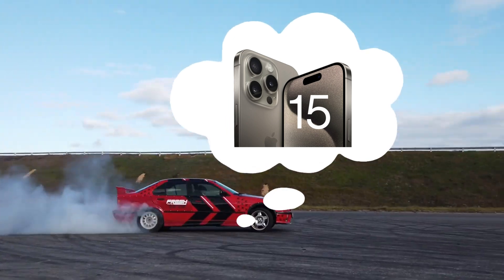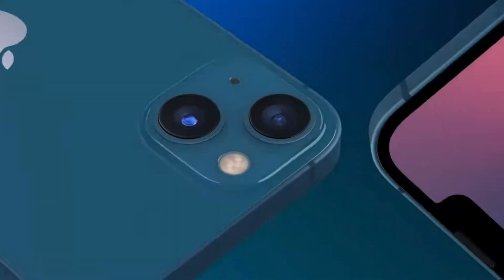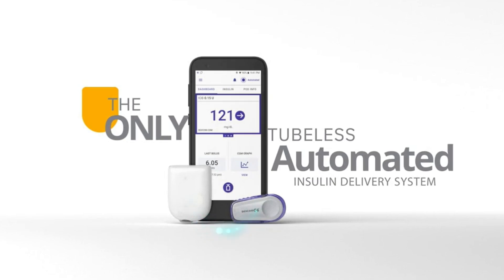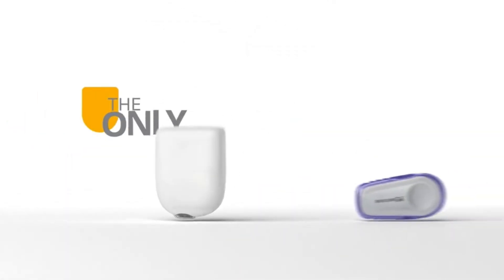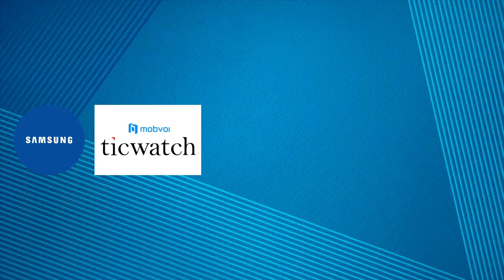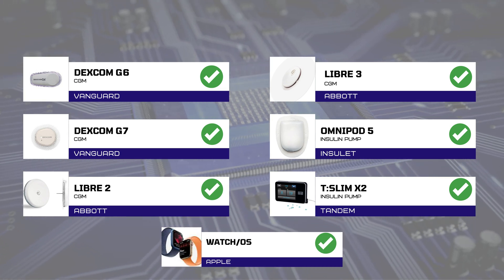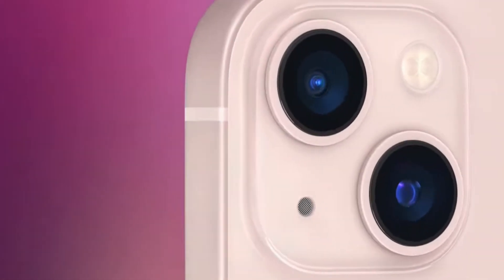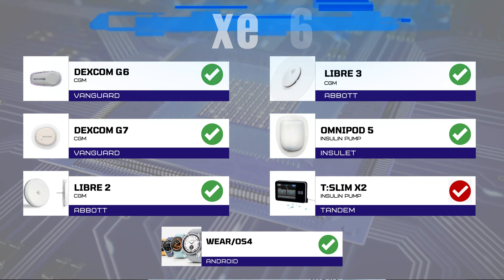How to Choose Compatible Smartphones for Diabetes Tech.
Hey there, it's upgrade time! My two-year cell phone contract has finally ended, and that means it's time for a new smartphone. But before you rush to grab the latest and greatest, let's ask a crucial question: will this upgrade simplify your life? In this video, I'll share a comprehensive list of the latest Android and Apple cell phones and help you identify the ones that are compatible with the most important diabetes tech categories on the market.

We'll dive into three categories: Continuous Glucose Monitors (CGMs), Insulin Pumps, and Smart Watches. You'll be amazed to learn how many options are out there! We'll discuss which phones work best with your current diabetes tech and future-proof your setup.

These lists are always evolving, so check the description for updates. Don't miss out on this vital information for managing your diabetes tech effectively.

Welcome to the typ3me Diabetes and Lifestyle channel, your go-to place for connecting with fellow diabetics and sharing personal experiences. I'm no diabetes expert or nutrition guru, just a regular guy trying to educate and entertain my friends. Take a look around, watch some videos, and have a great time!

Thanks for being a part of the typ3me community!

Links:
Dexcom G6 and G7 compatible devices